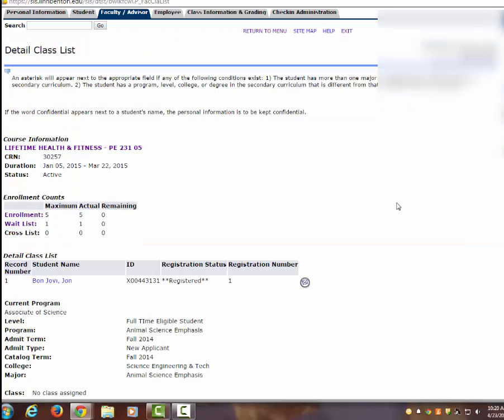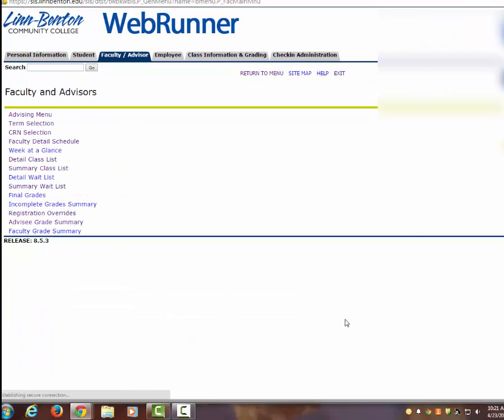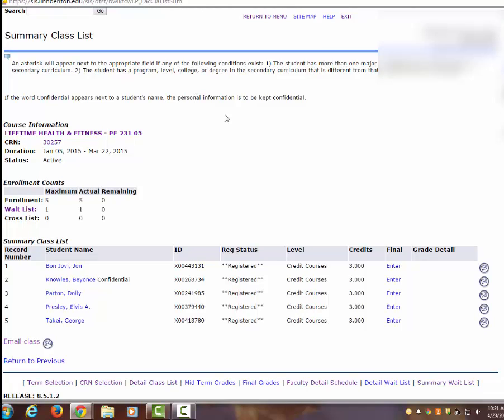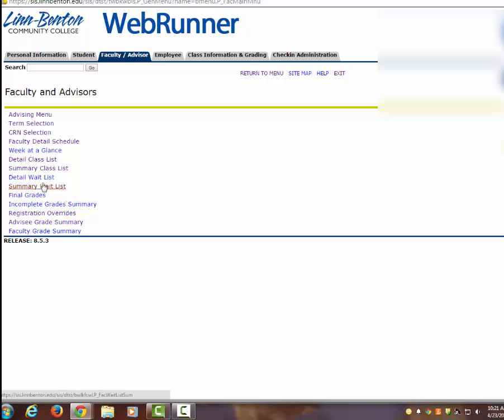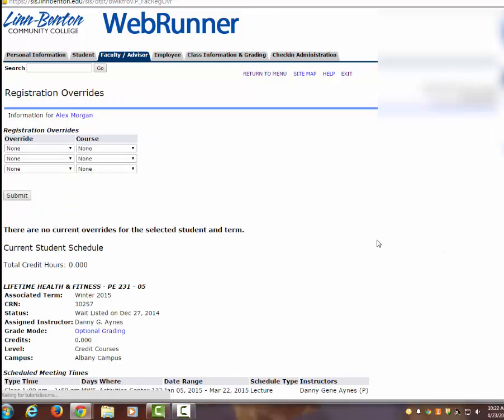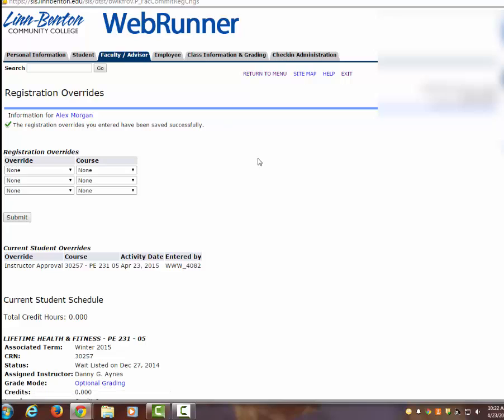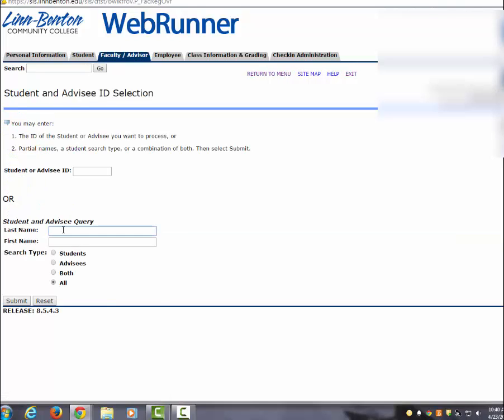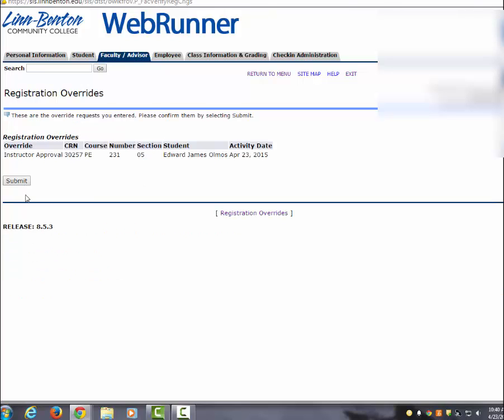Faculty overview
Overview of Web for Faculty